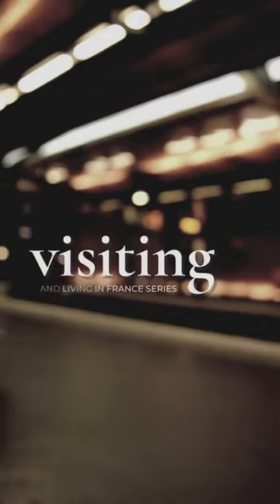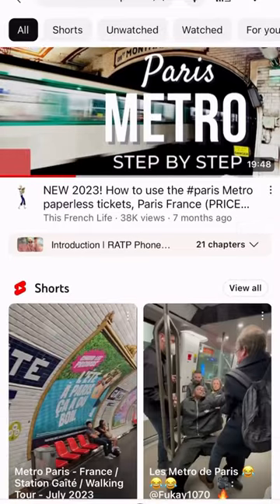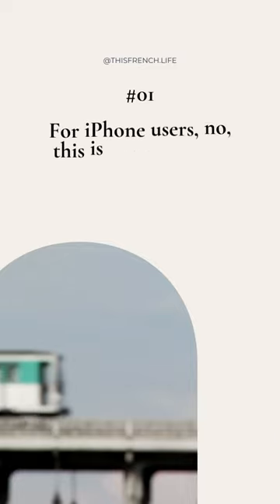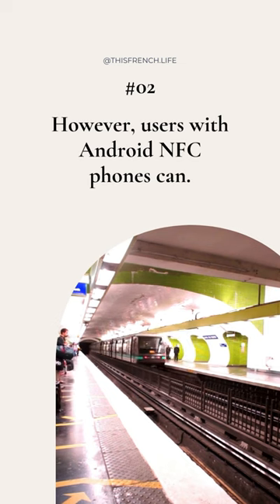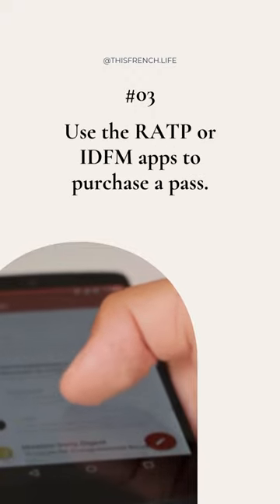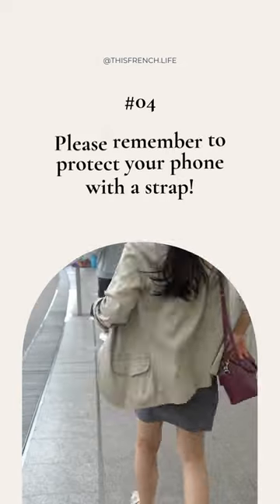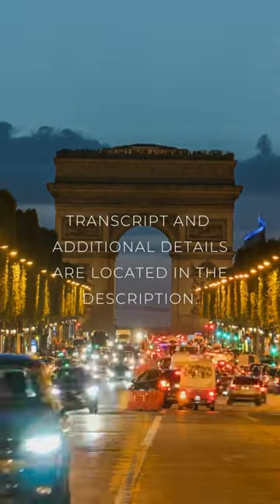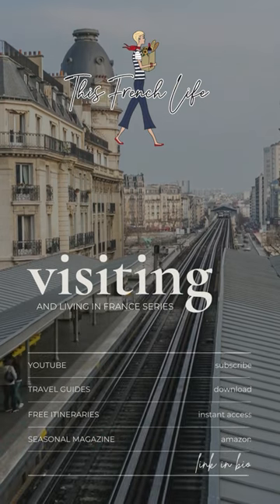Can you use your iPhone as a metro pass? Tap and go or NO?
PARIS METRO Q&A.
LIVING AND VISITING IN FRANCE SERIES.

Question submitted by @Tchairdjian

"Thank you. A quick follow up question... If I don't want to buy an actual Navigo EASY Card... can I buy one on my iPhone and use my iphone to scan my rides at the entrances??"

Coucou darlings and welcome back to this series on visiting and living in France.

For this travel mini-series, we are chatting about the Paris metro and answering community questions. Many of these were submitted via YouTube because my Paris metro tutorial video is among the top-rated how-to's available.

Regarding using your iPhone, I have bad news for you - unfortunately, that is not an option yet.

Users with Android NFC phones can buy the pass of their choice in the  RATP or IDFM / Ile-de-France Mobilités apps and use their mobile directly on turnstiles.

But at this time, non, désolé, iPhone users cannot use their phones to scan rides at the metro entrance.

This also allows me the opportunity to chat briefly about pickpockets and phones are one of the top targets for theft. Please consider using a wrist or crossbody strap securely attached to your phone, especially if you use it as a navigation tool.

I have had many Parisian friends walking along the street and have their phone literally snatched out of their hands while talking. So, take an extra moment while planning and preparing for your trip to order a phone strap and case that will help keep it safe.

Bon voyage, darlings!